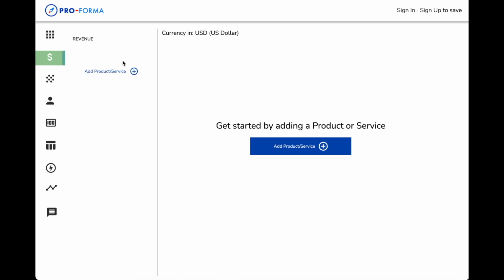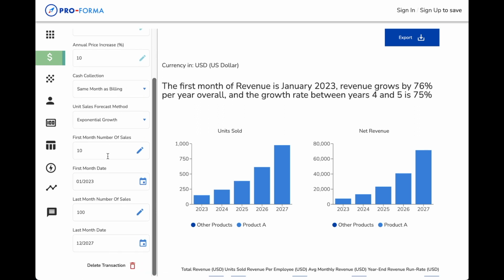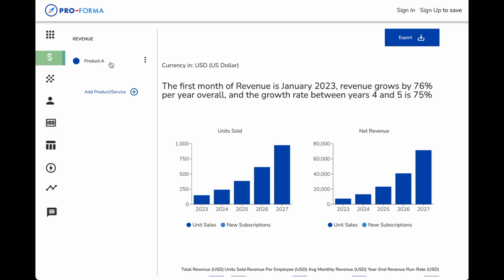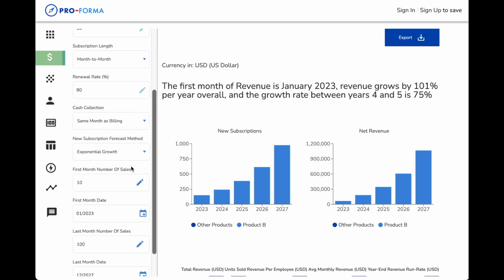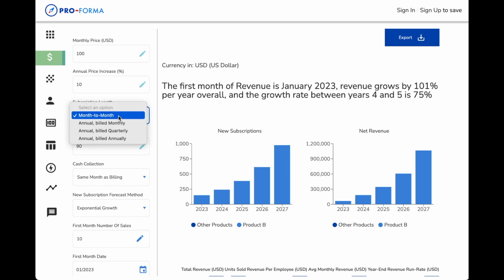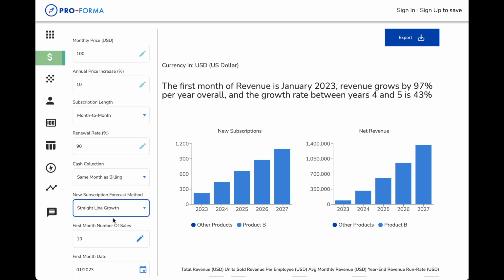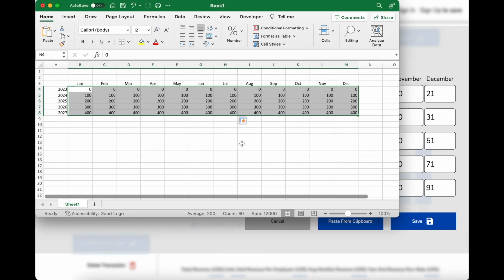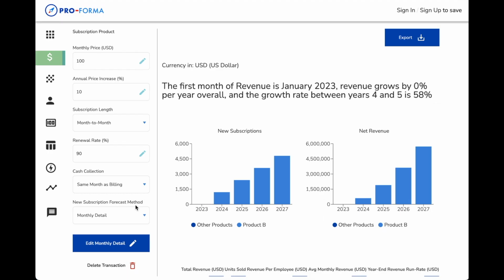Adding Revenue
Forecast sales revenue using the Pro-Forma financial model by entering the number of units sold or subscriptions started each month.